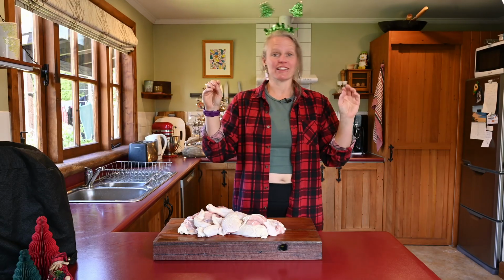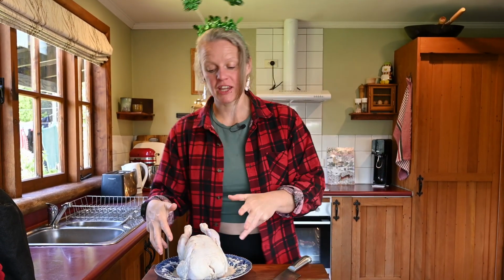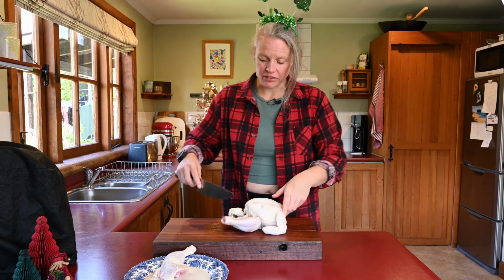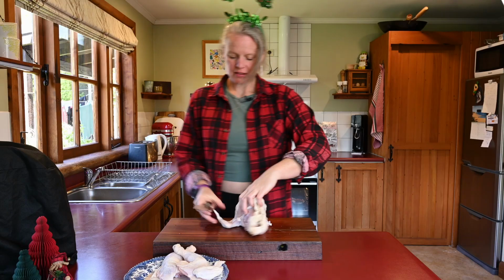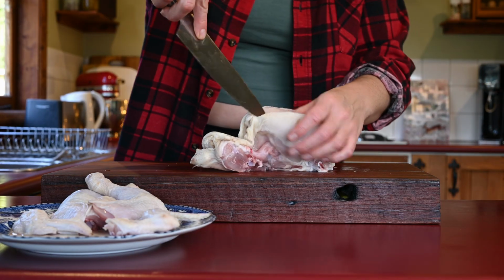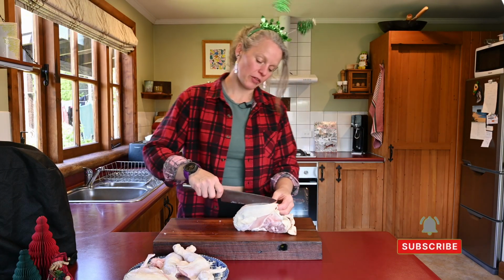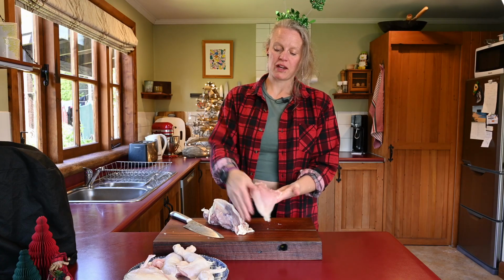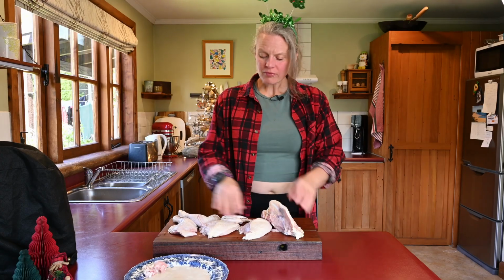Save Money: Cut Your Own Chicken Like a Butcher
How to prep a whole chicken, it s great skill to have can save you a bit of money when you butcher it yourself.

This is an easy to follow step by step lesson on how to prep a chicken at home.

If you are looking for other things to do with a whole chicken I have lots of recipes on my page so go check them out or on any of my other social channels.

Hope you learnt something new!
Del
x

00:00 Introduction
01:27 How to take the legs off
02:51 How to take the wings off
04:02 How to remove the breast